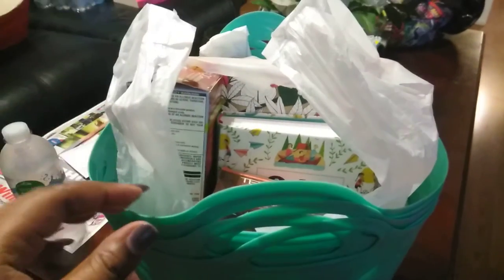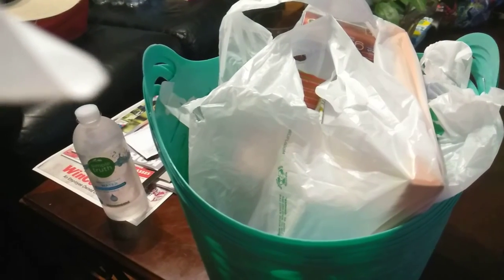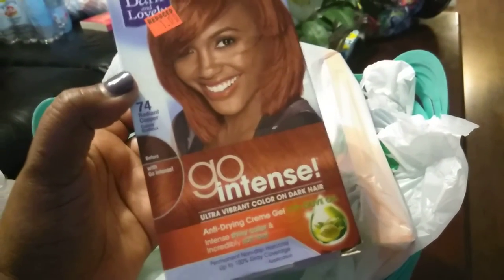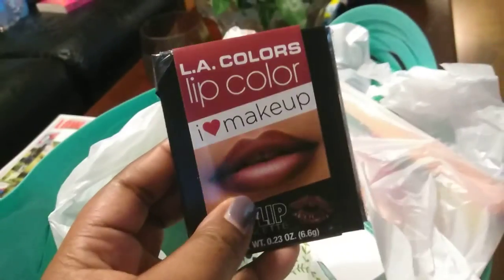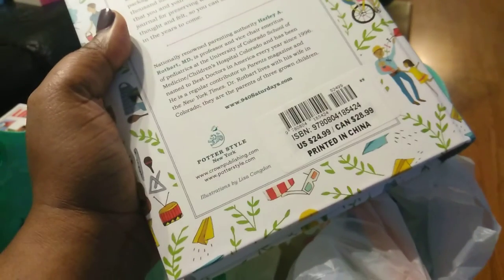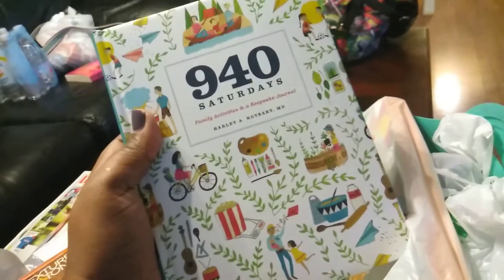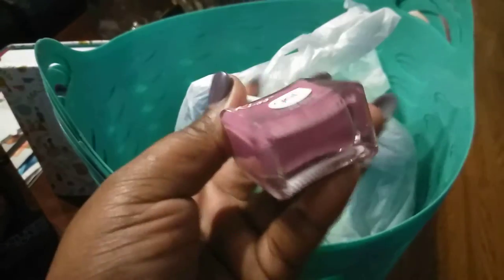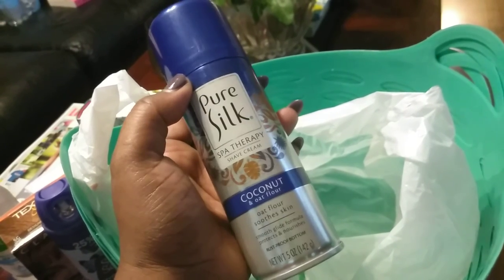Family Dollar And Dollar Tree Haul's Staying on Budget